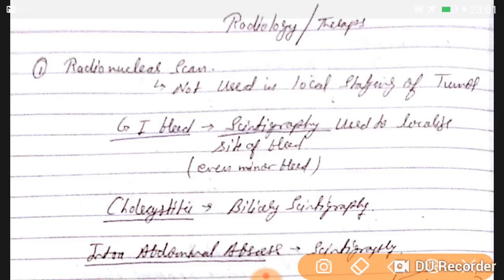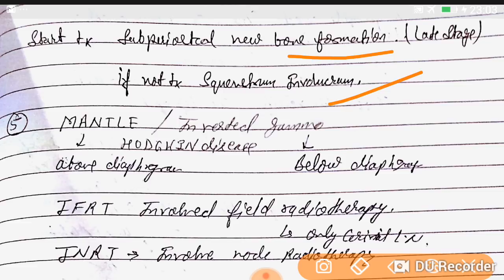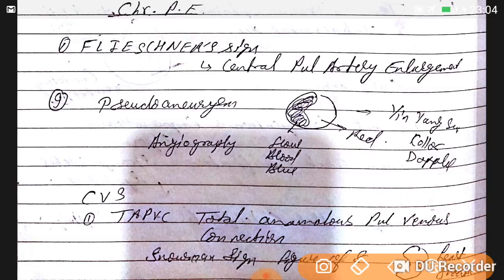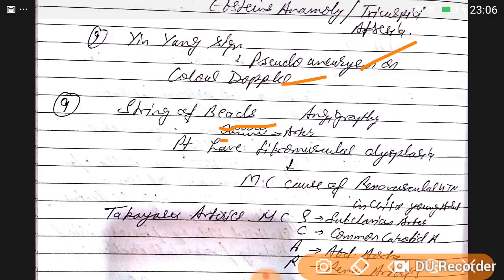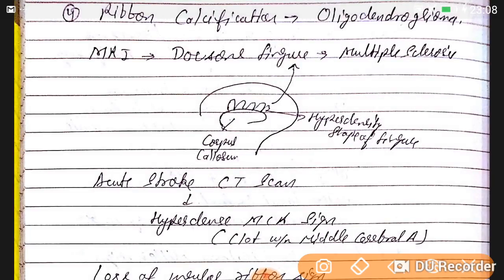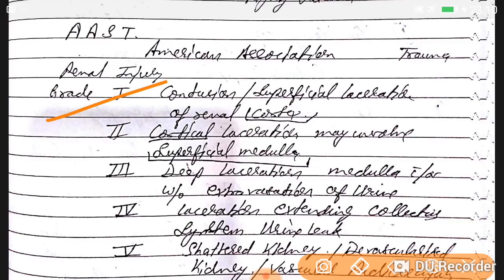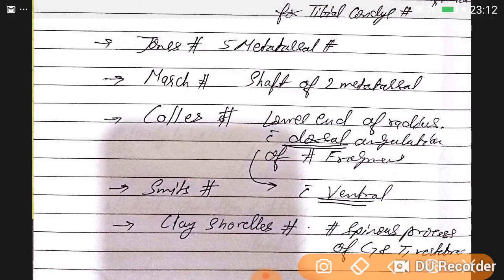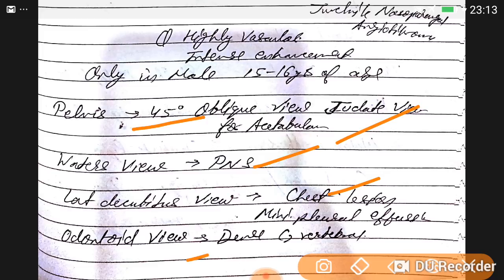Radiology and radiotherapy for neet pg, aiims pg, jipmer pg and pgi chandigarh theory